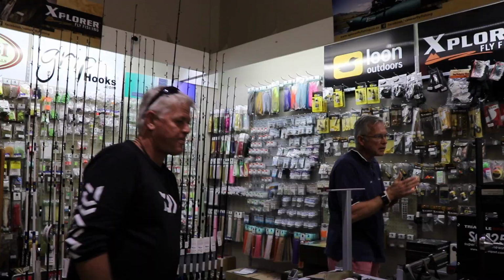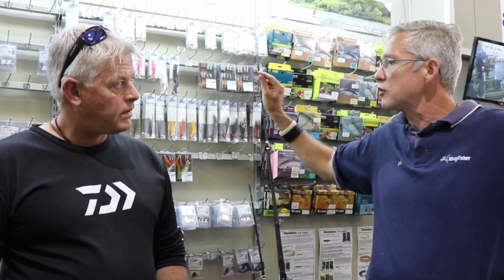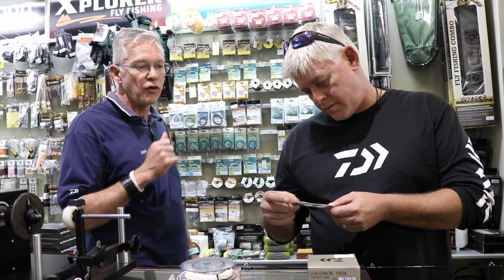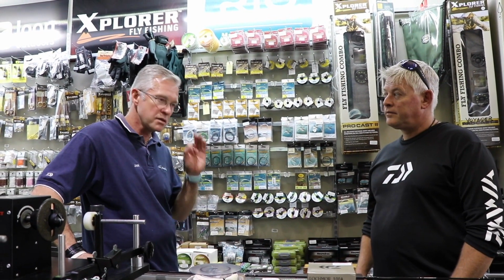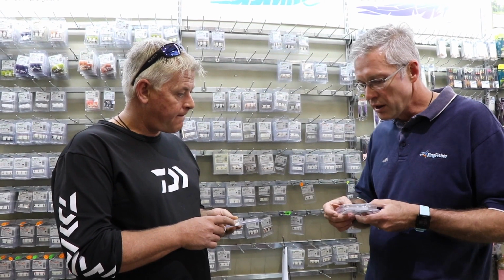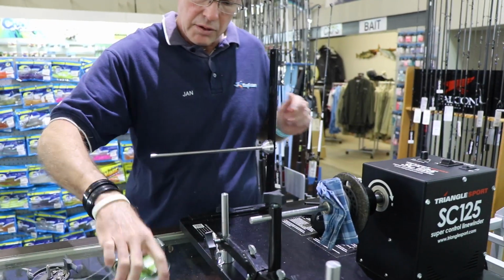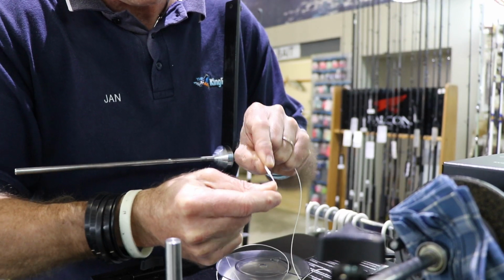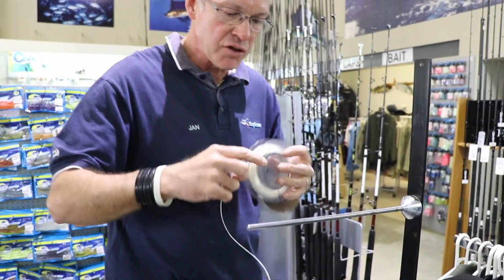ASFN Tackle & Gear - Kitting out for River Trout Fishing